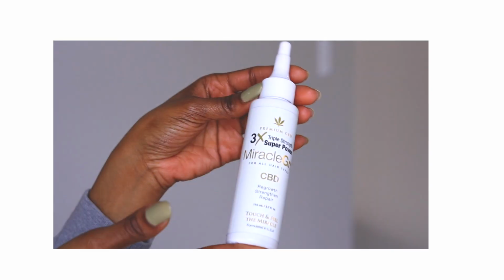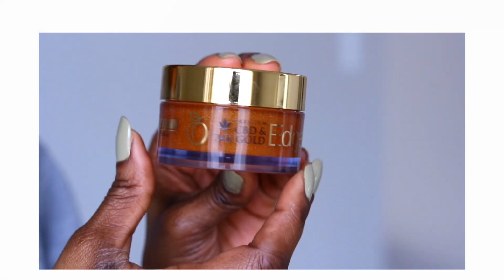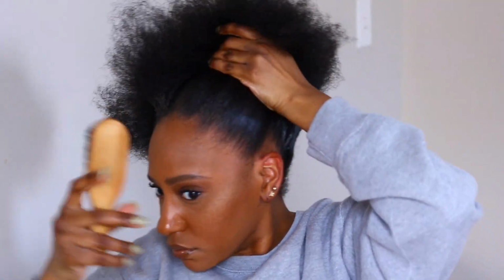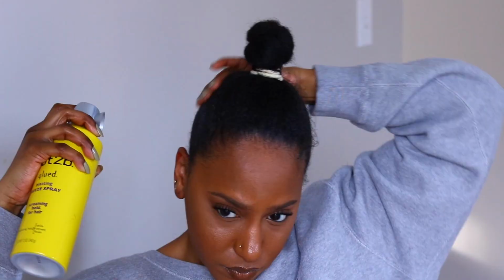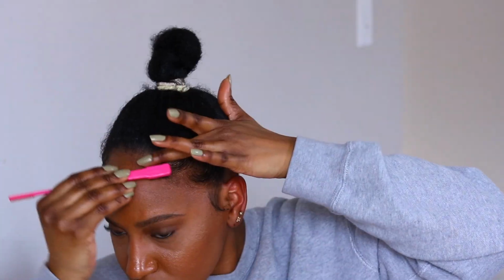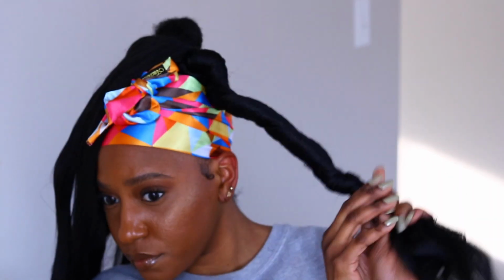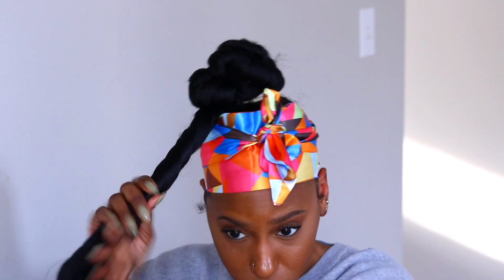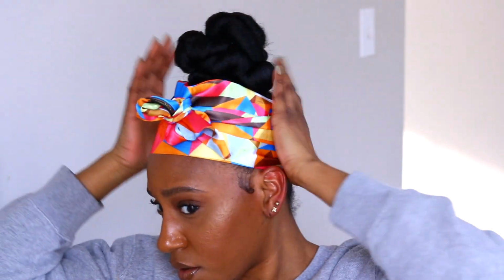Quick and Easy Twisted Top Knot Bun Tutorial| Ft. Touchdown CBD EdgeGro and MiracleGro Oil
Today I'm sharing this Quick and Easy Top Knot Bun Tutorial. I'm using the Touchdown haircare line to achieve this style, now available at all local beauty supply stores for purchase.

| Products | CBD & 24k Gold Edge Gro and Miracle Gro Oil

| Follow Me | IG @livelaughlovejaymarie